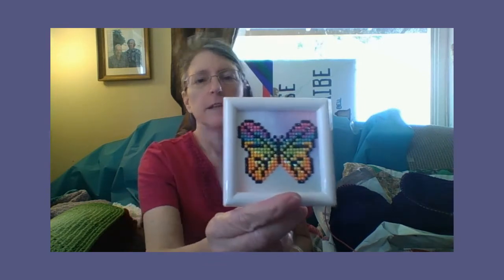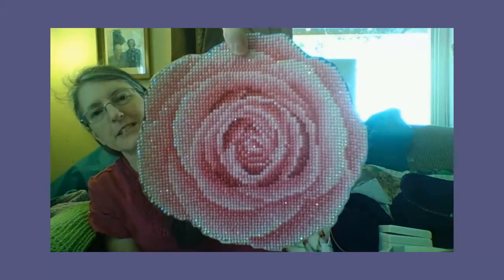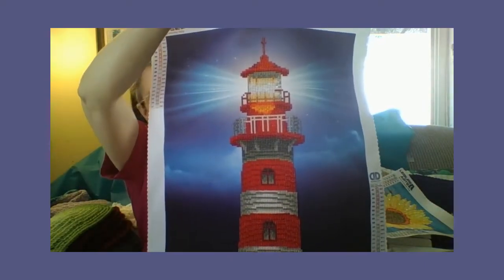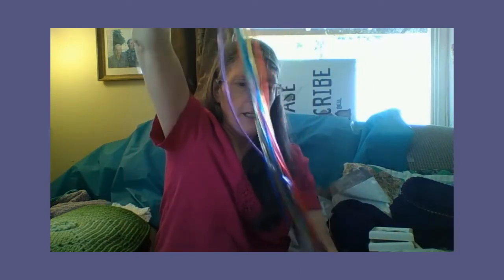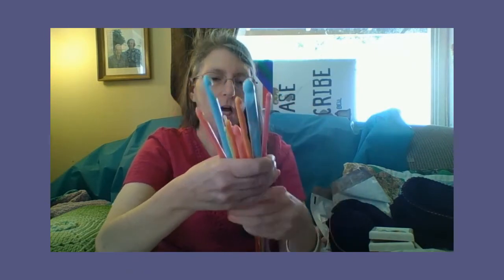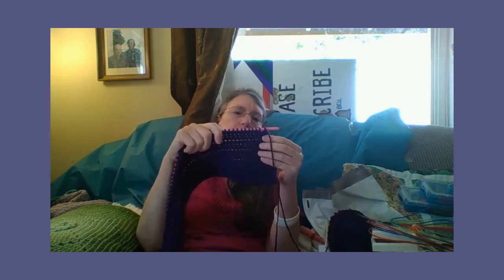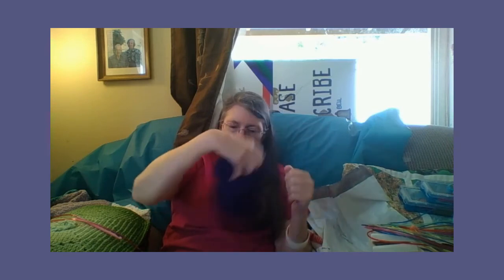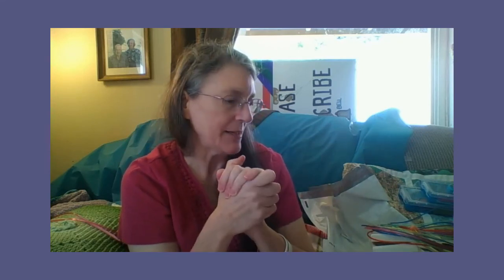My Finished Diamond Paintings and More